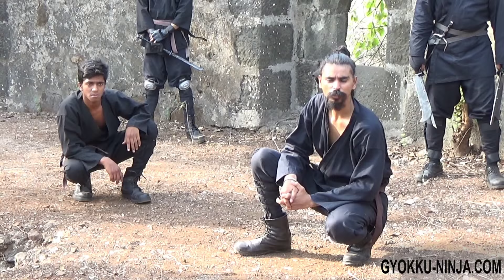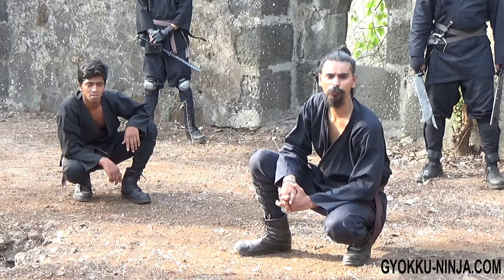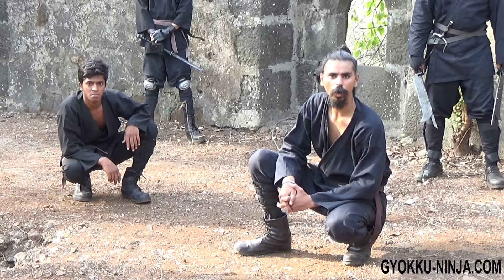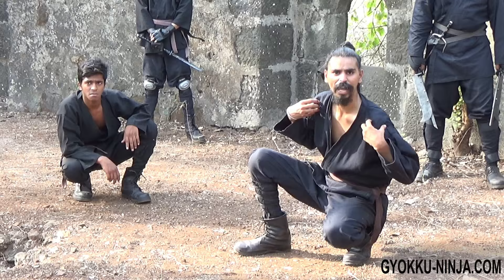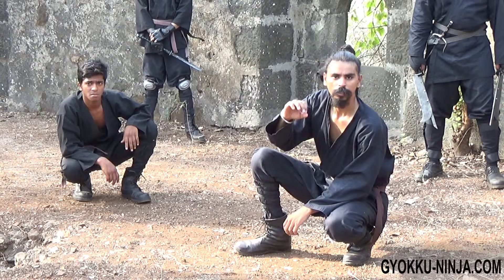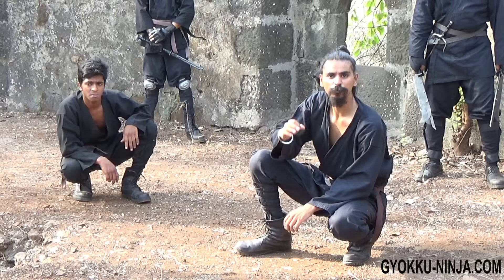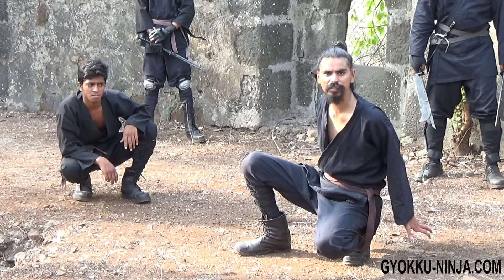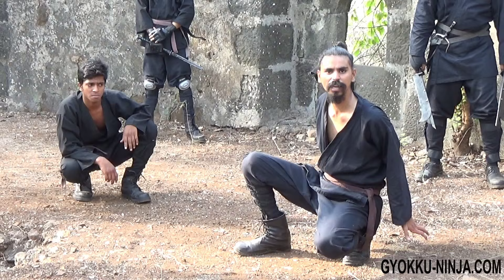Ninja Rope-Escape Flexibility Exercise. FREE ONLINE NINJA TRAINING Level 2, Session 20, Gyokku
This exercise trains shoulder flexibility that can be used to escape from ropes if one is tied up.

This video is part of the Gyokku Free Online Ninja Training Program. If you are interested in starting to walk the path of the Ninja, simply go through this video playlist in sequence, mastering the videos one by one.

You can consult with the masters if you have problems or require advice (completely for free), using the form on each page of

Train well, my brothers and sisters, and be worthy of the Way.